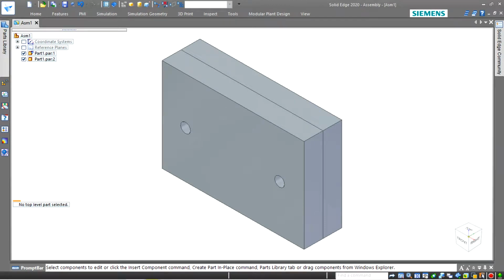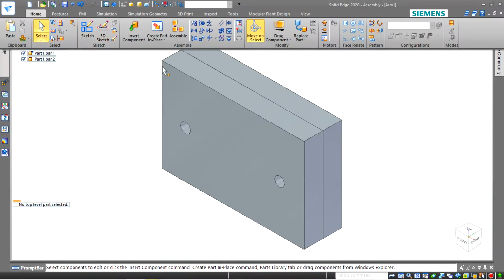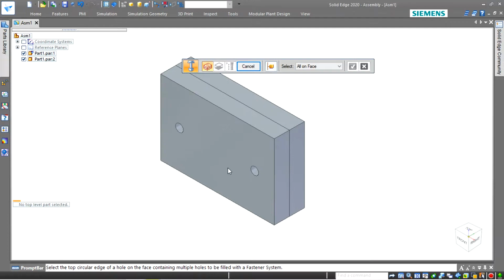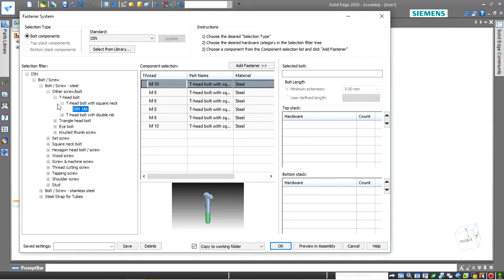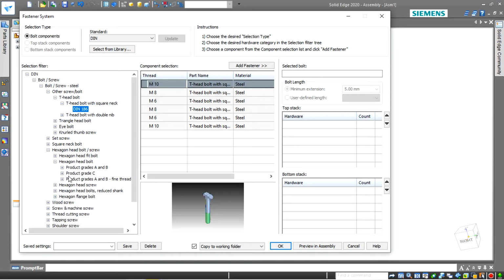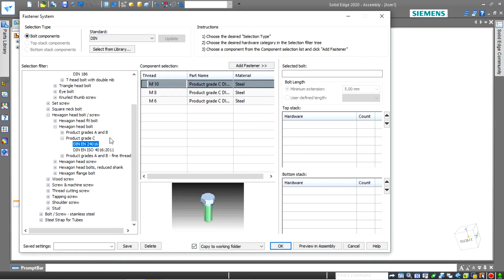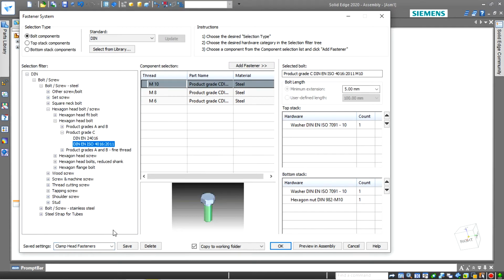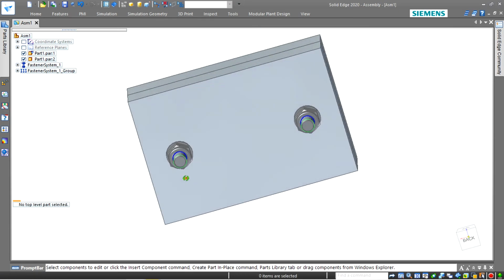Solid Edge Nut Bolt Fasteners System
In this video we will see automatic fasteners system for assembly ready to use.